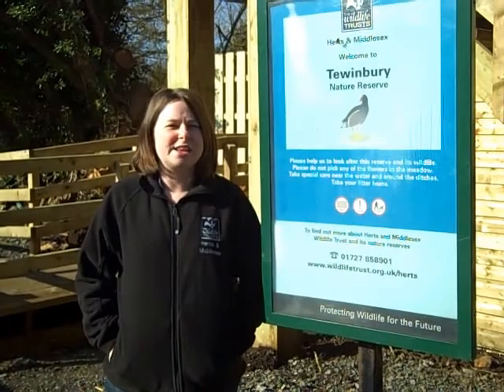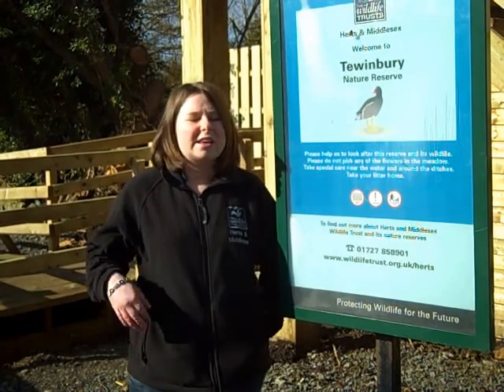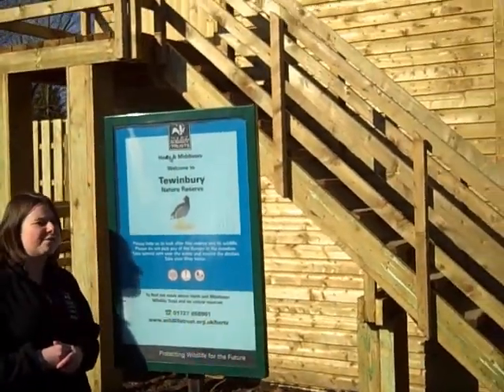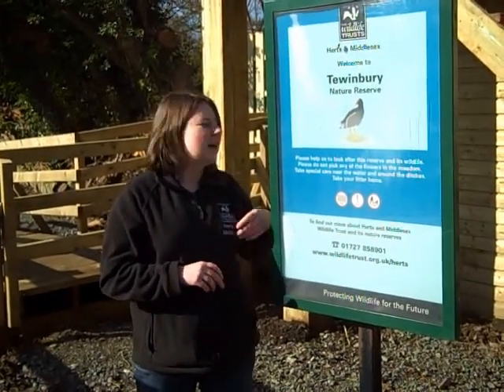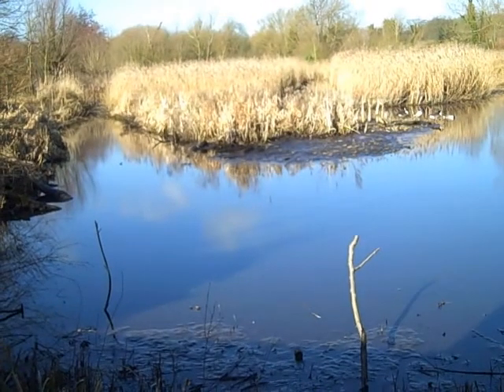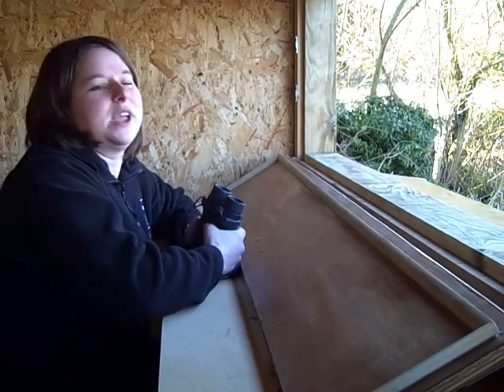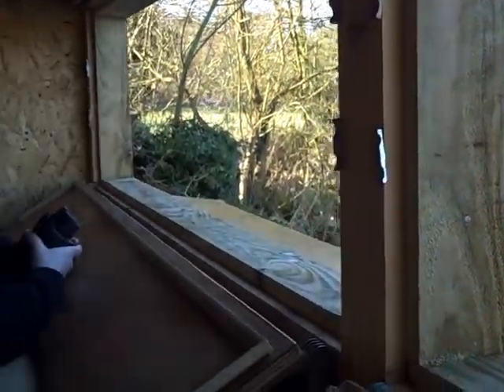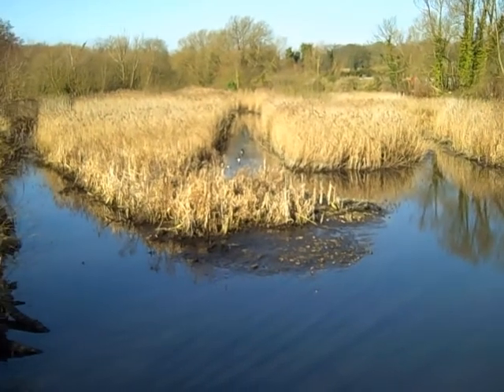Tewinbury Bird Hide March 2010.wmv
Ali Hauser gives a guided tour of our new double-decker hide at Tewinbury Nature Reserve.